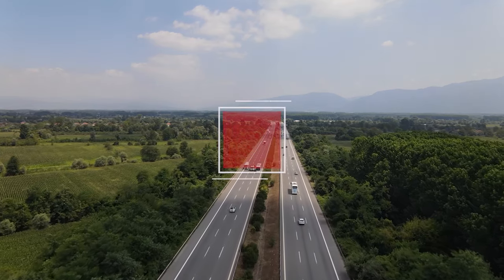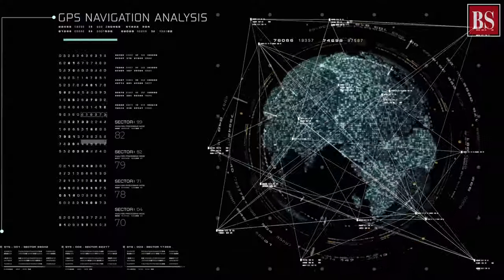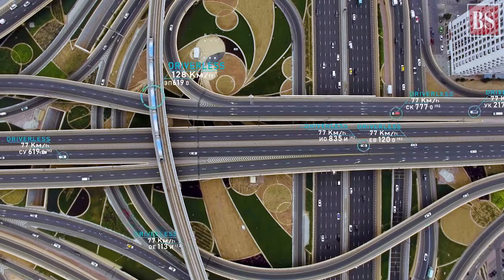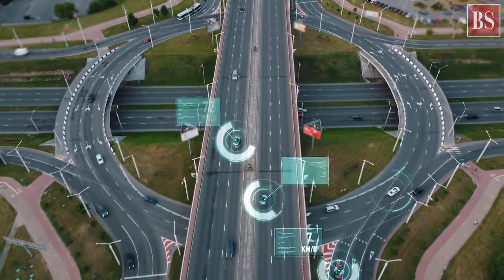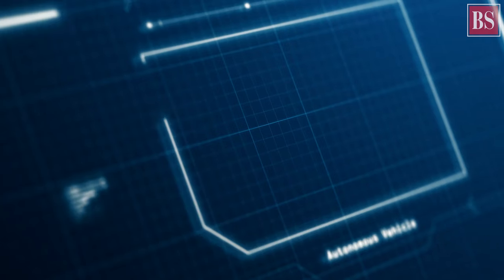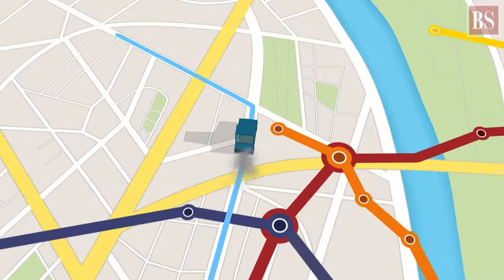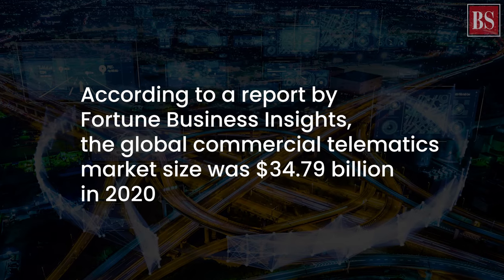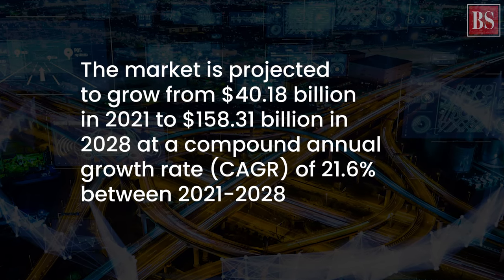What is telematics?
Like aeroplanes, vehicles too have their own version of ‘black box’ which monitors driving habits, vehicle usage and distances covered. They are called telematics. Find out more about it here.